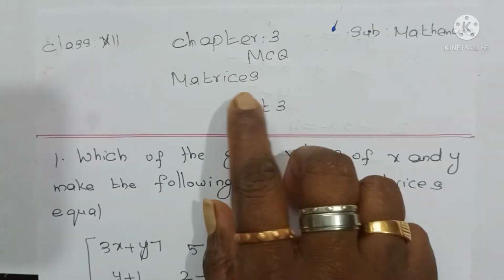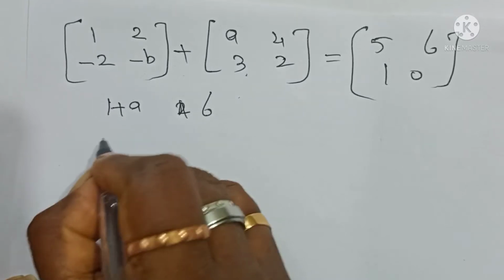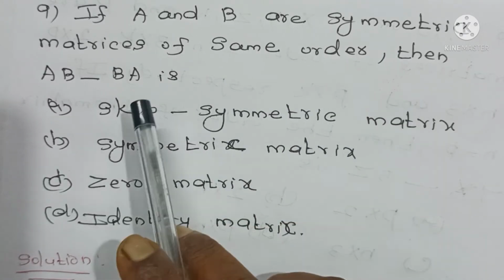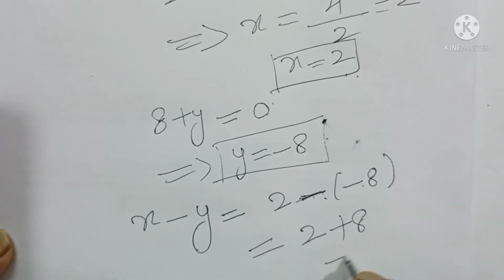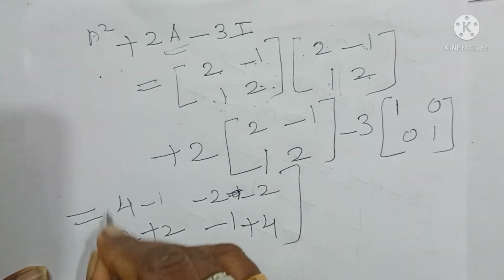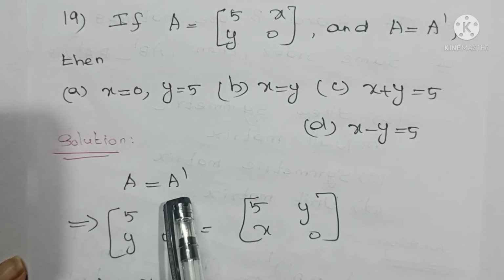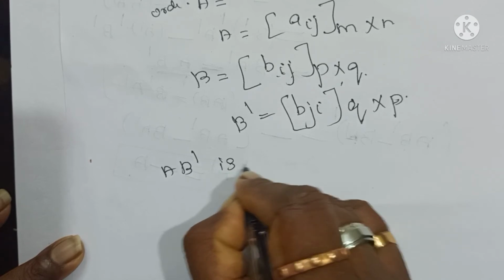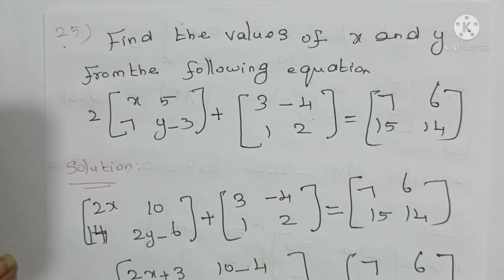class 12 mathematics MCQ Matrices part 3 //detailed explanation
class 12 mathematics MCQ Matrices part 1//detailed explanation

class 12 mathematics MCQ Matrices part 2//detailed explanation